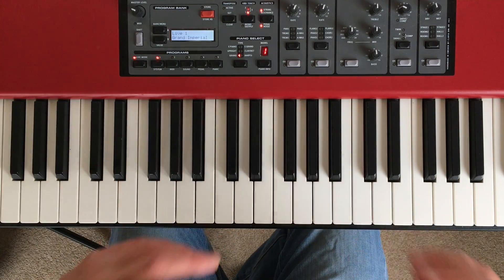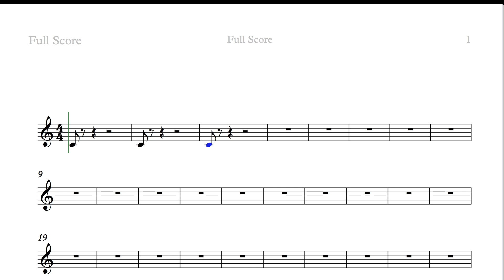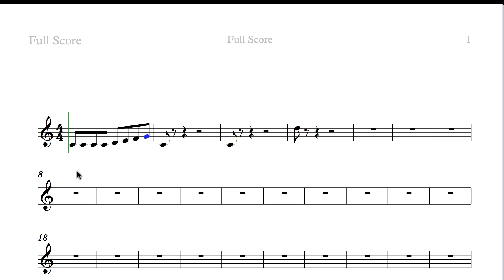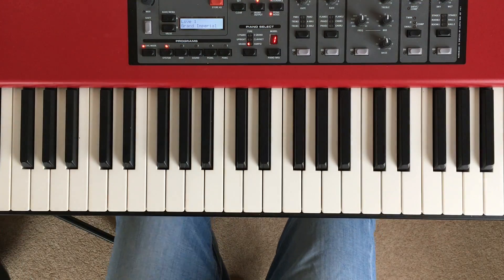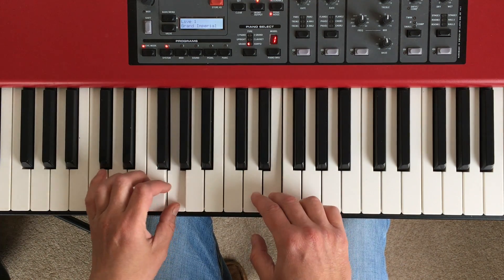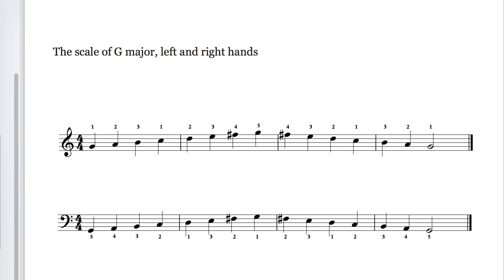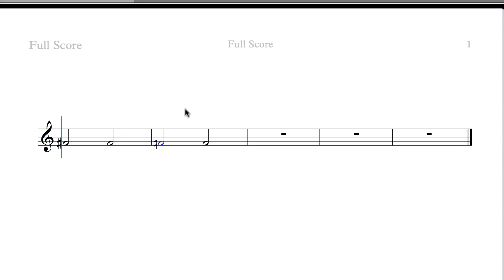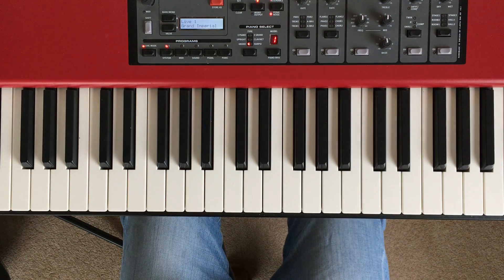How To Play Piano for Beginners, Lesson 7 || Quavers (Eighth Notes) And Accidentals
Lesson seven in my tutorial series on how to play the piano for absolute beginners on the piano, and we're on to looking at notes that last for a shorter amount of time than one beat, starting with the quaver, or eighth note. Understanding how beat divisions work in written music is really important, and also quite interesting — once you master the basic principles you can start to read really quite complex piano music.

In this lesson we also take a look at the concept of accidentals, how they work and how to read them in written music. An accidental is a note that isn't usually sharp or flat in the key of a piece of music, but which is made sharp or flat (i.e., usually played as a black note rather than a white note on the piano) as a "one off". As in all the piano lessons in this course, don't forget to download the accompanying PDF so you can do the exercises - the link is below!